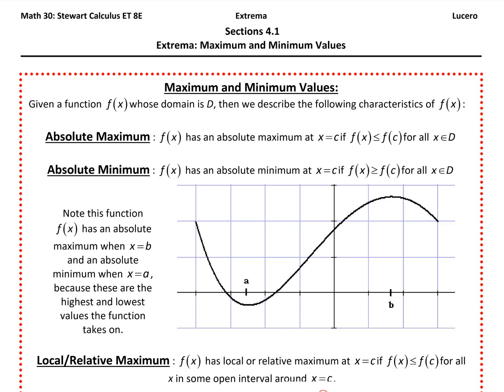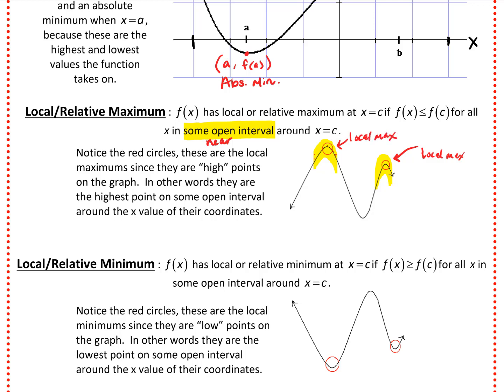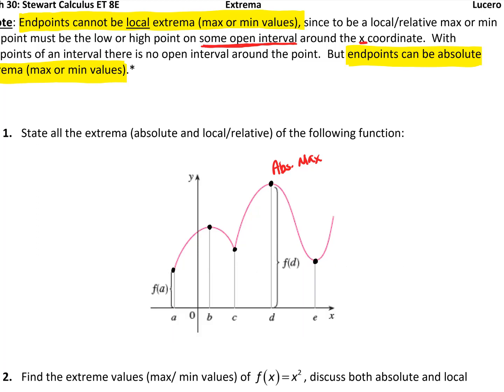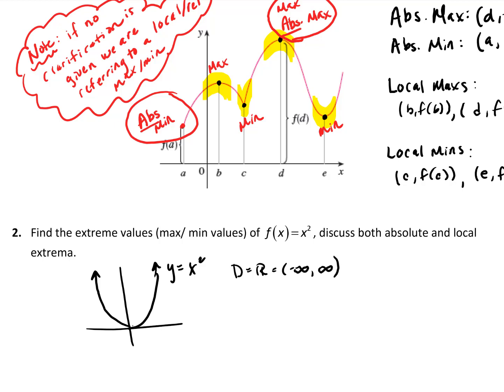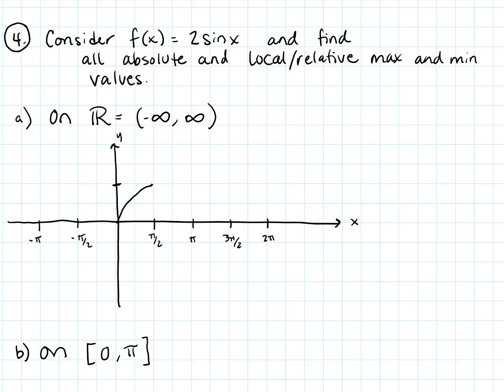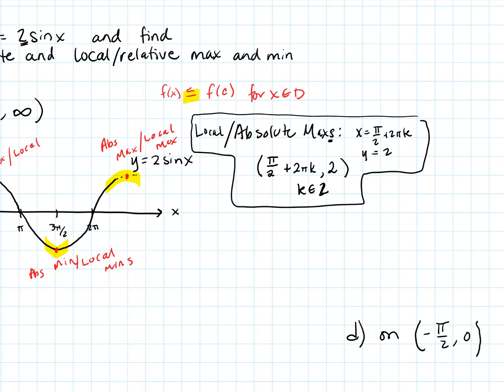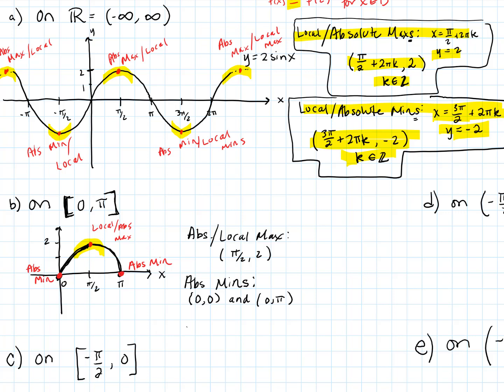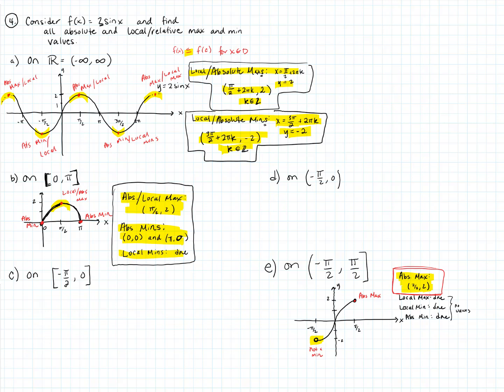4_1 Intro to Maximum and Minimum Values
Definitions and introduction to absolute and local/relative maximum and minimum values of a function.  Corresponds to Section 4.1 Maxima and Minima in Briggs/Cochran ET 3E and/or Section 4.1 Maximum and Minimum Values in Stewart Calculus ET 8E.